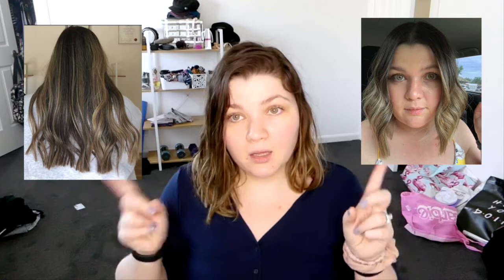Starting My Wavy Hair Journey & Hair History